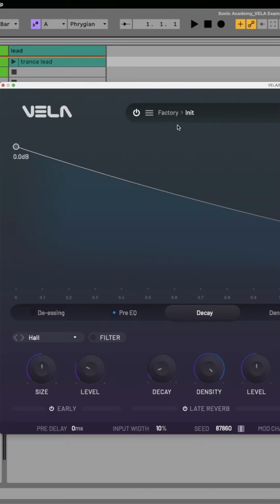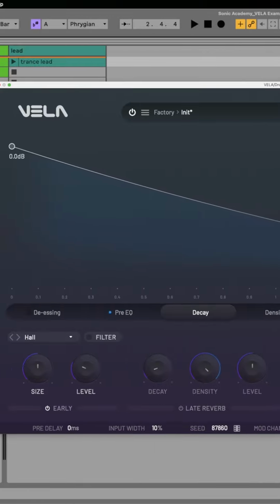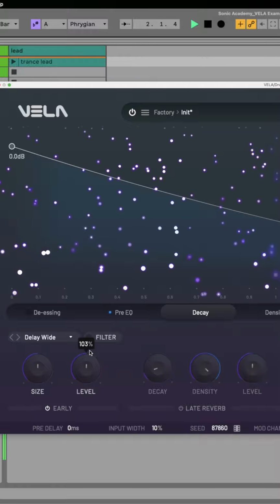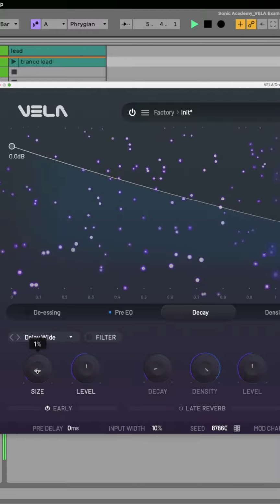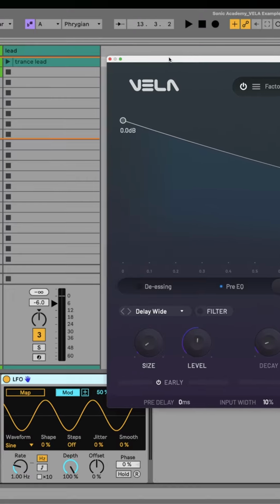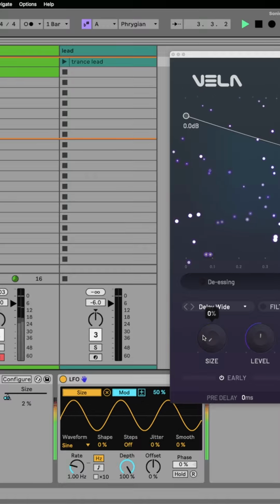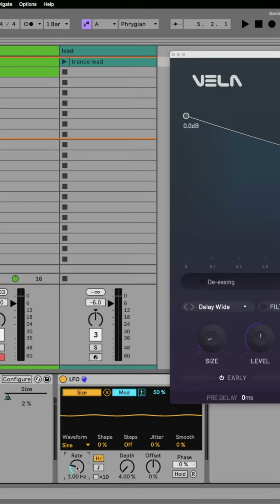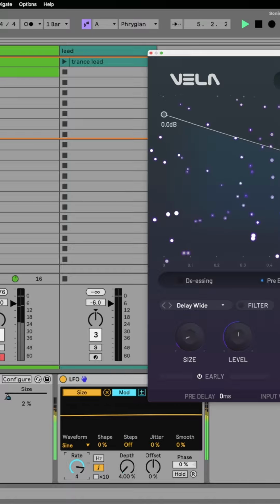A Flange FX in VELA